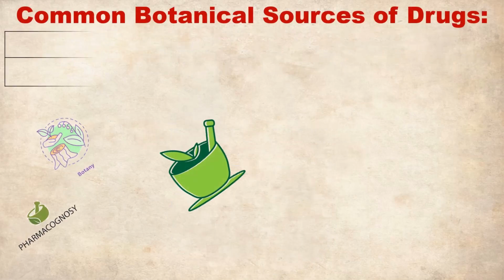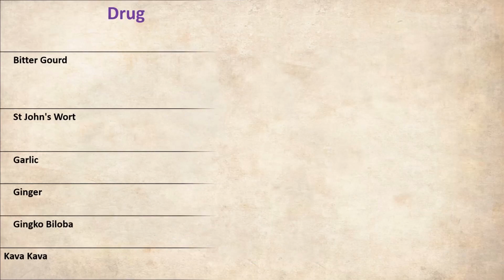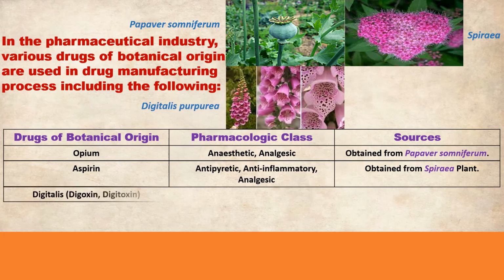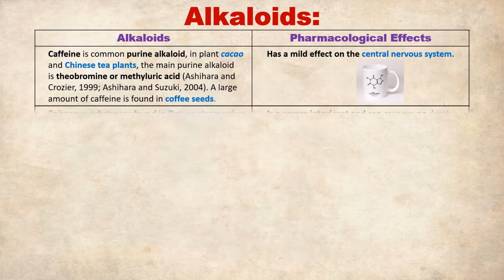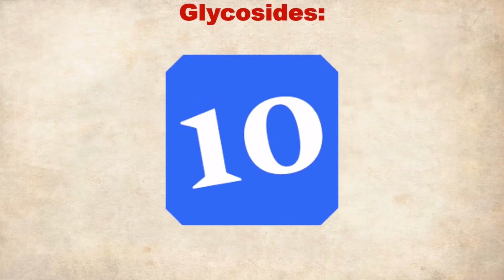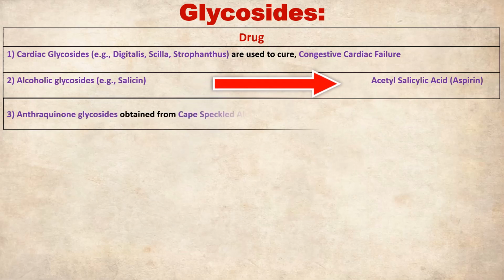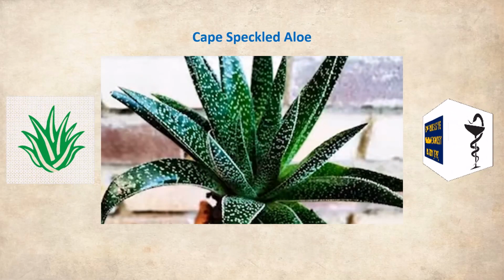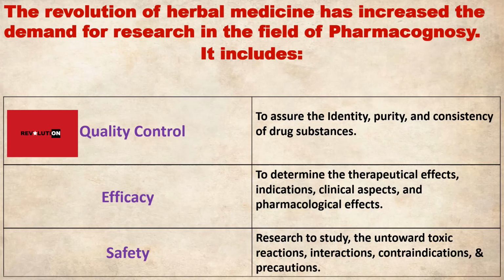Video # 2, Part 2, Introduction to Pharmacognosy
This is the Introduction of Pharmacognosy. In this video of, Comprehensive Pharmacognosy Review (CPR) video channel, the Botanical sources of drugs have been briefly explained. In the Preface of Pharmacognosy Lectures the usage of some drugs of Botanical origin in the drug manufacturing process in the Pharmaceutical Industry has correspondingly been demonstrated.
In the Solution Pharmacy the Alkaloids and phenolics have been presented in a nutshell. The Pharmacology class of Terpenoids and glycosides have also been described in brief. In the Elements of Pharmacognosy Cape Speckled Aloe green & red varieties have been outlined to highlight the difference between the two.
In the Pharmacognosy by Tariq Sultan Revolution of Herbal Medicine has also been pointed out. The contents of this video are regarded as the Pharma Video. All contents of this video are part of Pharmacognosy Introduction and /or Pharmacognosy.

References:
1) Pharmacognosy, seventh edition, Varro E. Tyler, Ph.D.
Lynn R. Brady, Ph.D.
James E. Robbers, Ph.D.
Publisher: Saunders Elsevier
2) 16th Edition Trease and Evans Pharmacognosy
William Charles Evans
Publisher: Saunders Elsevier
3) Textbook of Pharmacognosy & Phytochemistry
Biren Shah, A.K. Seth
Publisher: Saunders Elsevier
4) Internet: SLICE, & Multiple Websites.